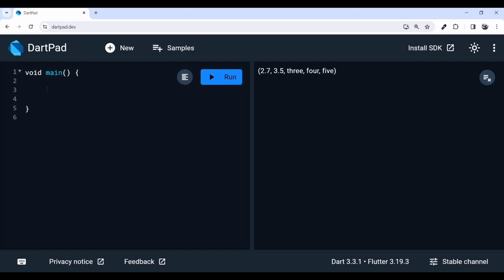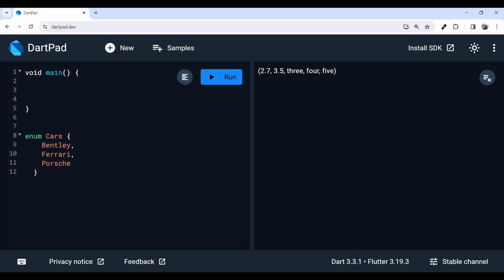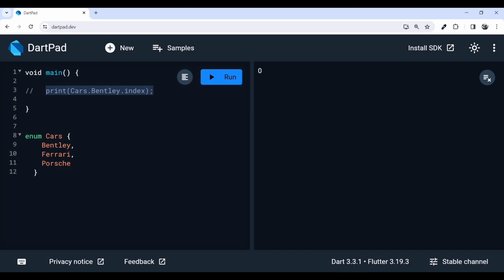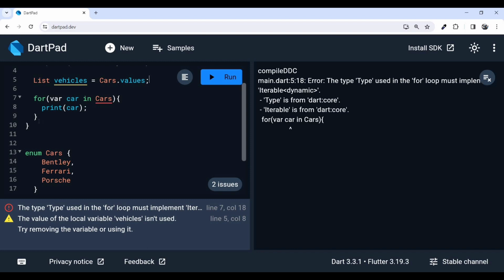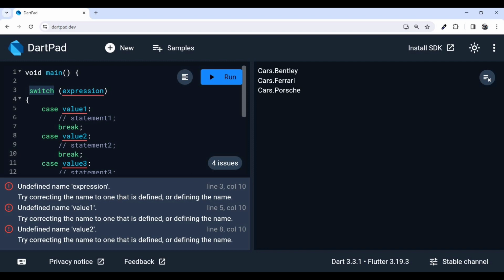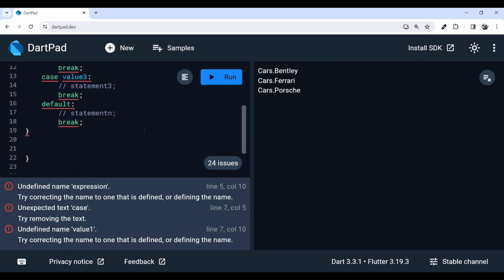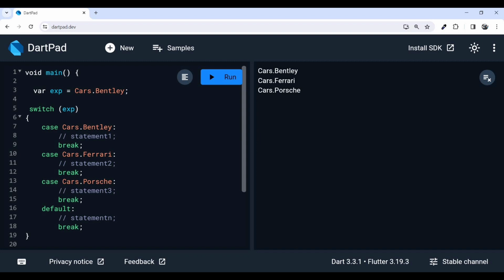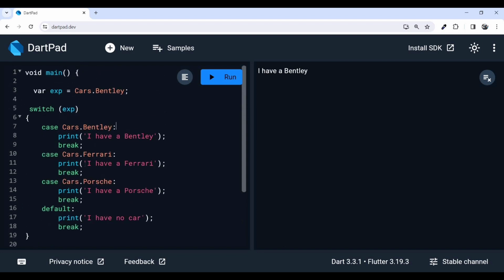Dart Crash Course 8 - Enums and Switch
We'll be going through with learning all about Enums and Switch case statements in dart. Enums and switch statements in Dart are powerful tools for improving code readability, maintainability, and type safety. They are commonly used in scenarios where a fixed set of values needs to be represented and handled in code, such as representing colors, days of the week, or states of an application.